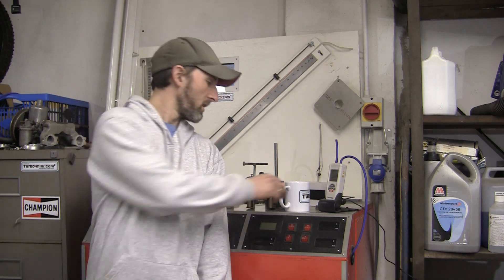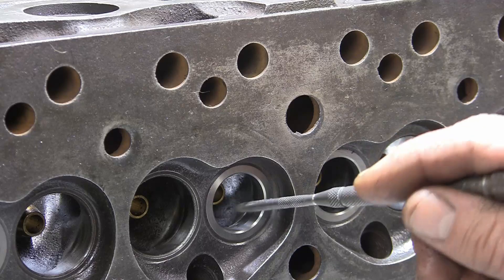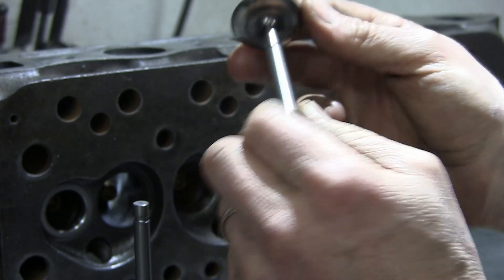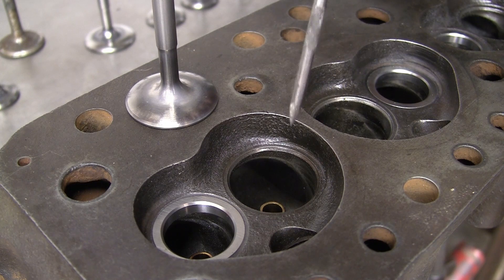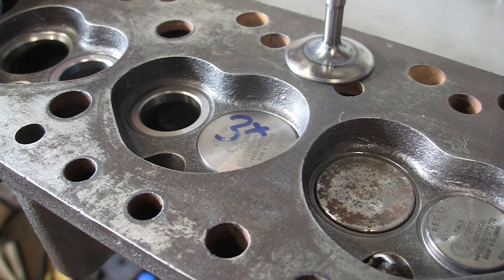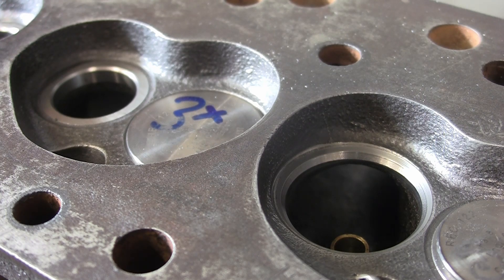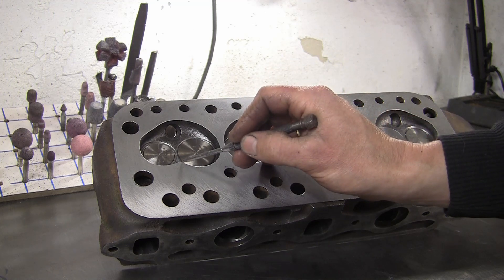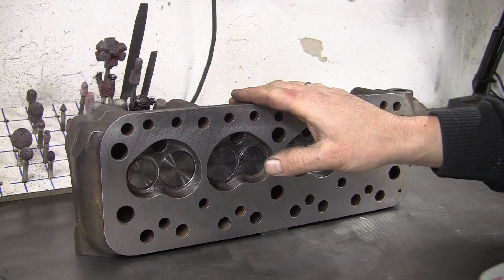Classic Mini Cooper 12G295 Cylinder head restoration, modified & flowbench tested part 2.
Part two of the restoration, modification and upgrade of a classic Mini Cooper 12G295 cylinder head. This video shows the installation of the larger stainless race valves, cutting of the three angle valve seats and flowbench testing to show the gains in airflow achieved.
Classic Mini, classic Mini Cooper, modified head.